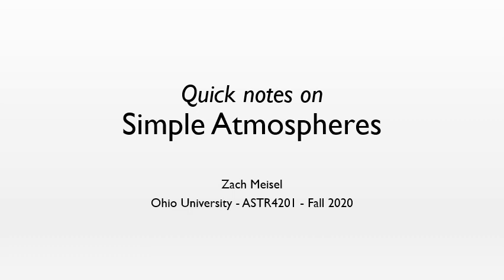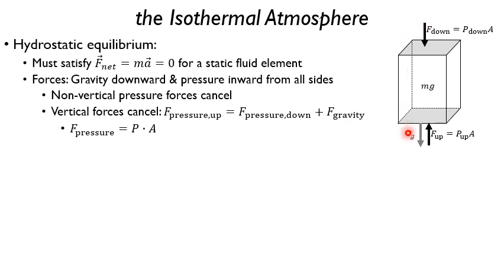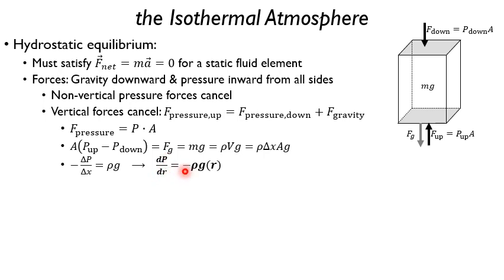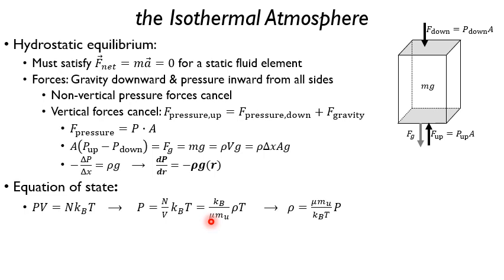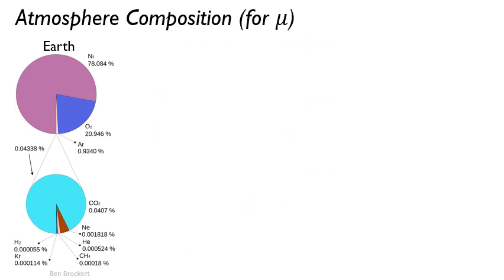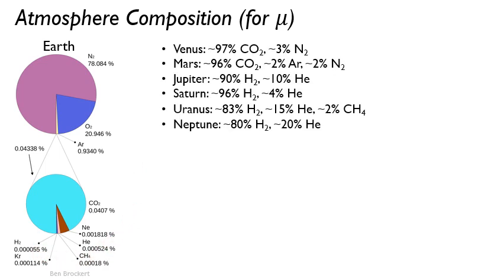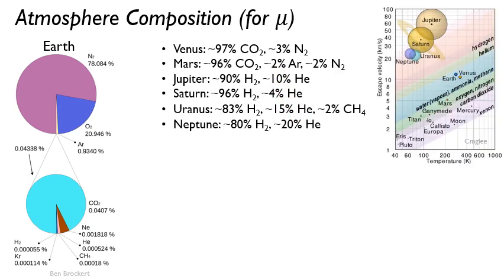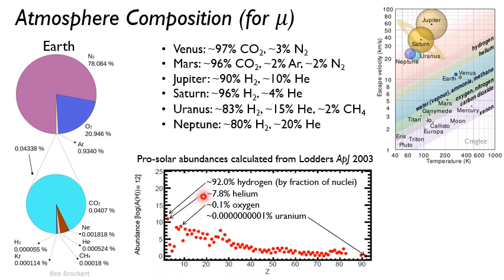Quick Notes on Simple Atmospheres (ASTR 4201)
Mini-lecture on simple atmospheres for Ohio University ASTR 4201, to accompany Chapter 2 of "To Build a Star" by E.F. Brown.